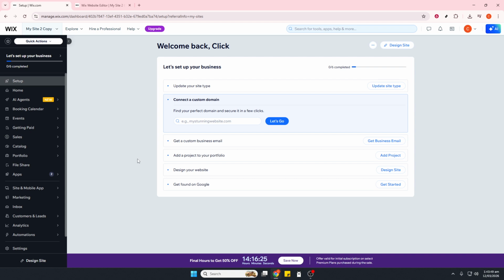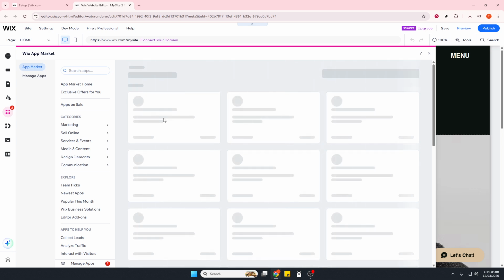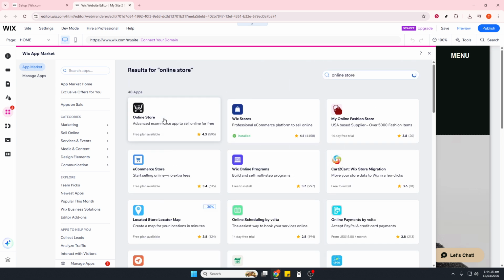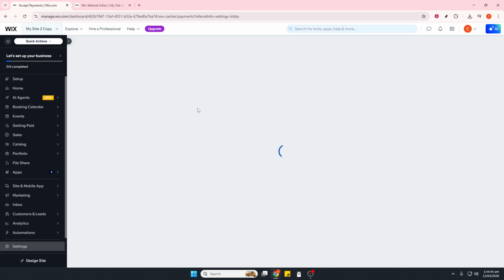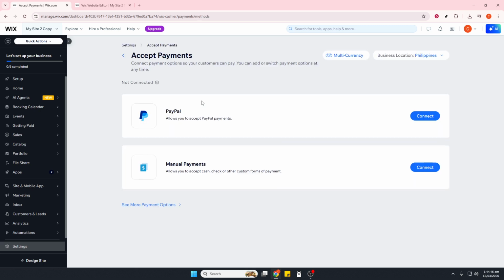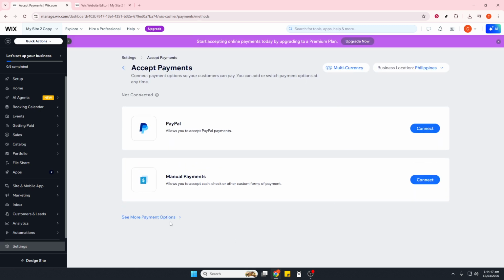How To Sell On Wix For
Launch Your Store! 🚀 How to Sell on Wix 2026 (Complete Step-by-Step Tutorial)

Ready to turn your idea into a professional online business? In this video, I’m walking you through the complete 2026 Wix eCommerce workflow. From the new AI-powered site generation to setting up global tax automation, I’ve got you covered with every update for the current year.